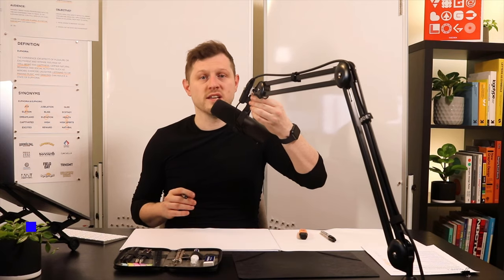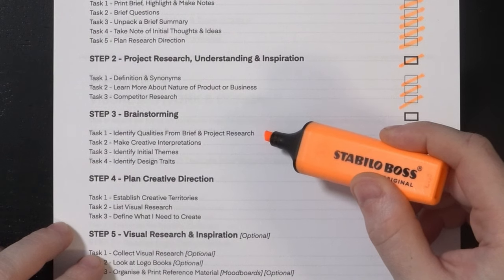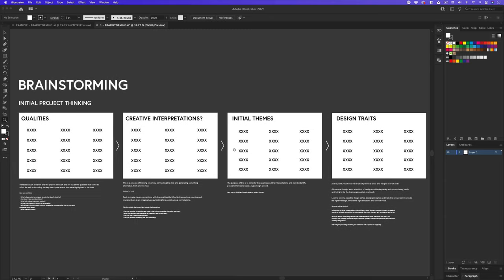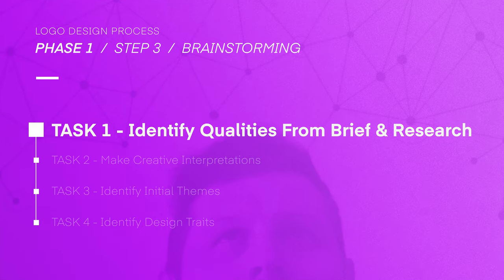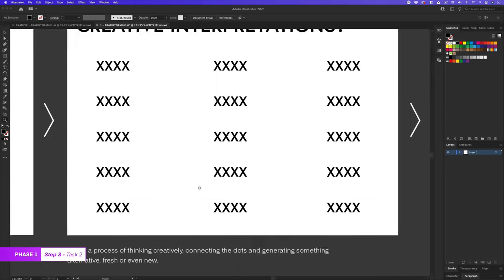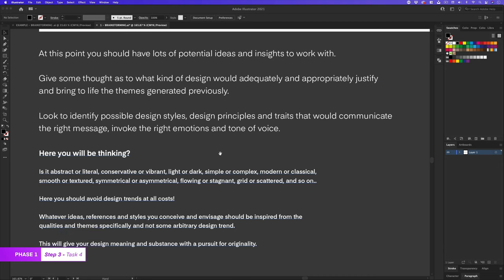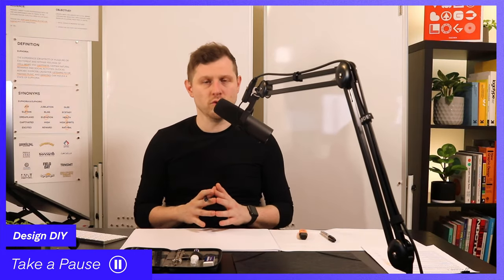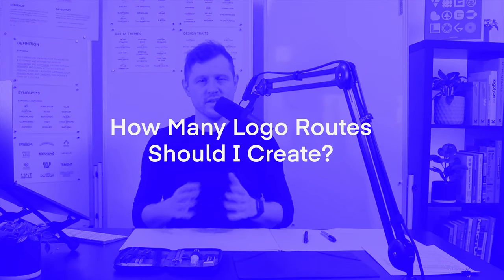Master Logo BRAINSTORMING Techniques! [EP 7/44]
During the design process, possibly one of the most significant steps you can take is the brainstorming step. It’s this step where we will look to discover and generate our ideas which will ultimately define what we design later in the process.

As i’ve said previously, young and new designers may be included to jump straight into the creative part of the design process and think about the end solution as soon as they receive a brief.

Now that’s not necessarily a bad thing, but it can lead to fast, obvious and cliche ideas. I always find taking some time to think about the project first will enable me to discover far more sophisticated and unique ideas which I can base my visual design around later in the process which will be far more impressive.

Upto this point we have been taking a little time to understand, learn and discover as much as we can about the subject we are designing for. This was important because this gives us all the insight and ammunition we need to move into the brainstorming step.

In this video we are going to undertake one of the most important parts of the design process, where I will be sharing with you a technique I use to brainstorm and come up with ideas for my design.

TOPICS COVERED:

00:00 Introduction
06:29 Task 1 - Identify Qualities From Brief & Project Research
07:50 Task 2 - Make Creative Interpretations
09:19 Task 3 - Identify Initial Themes
10:22 Task 4 - Identify Design Traits

GD Studio